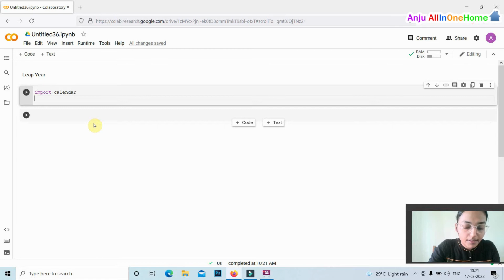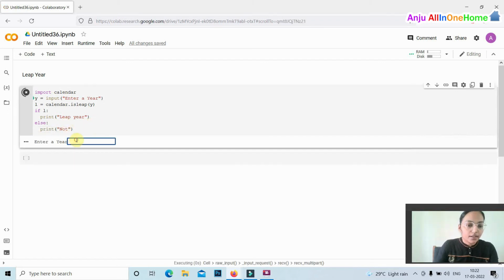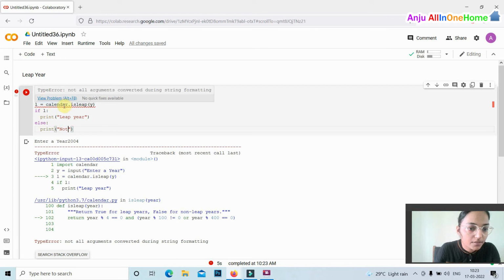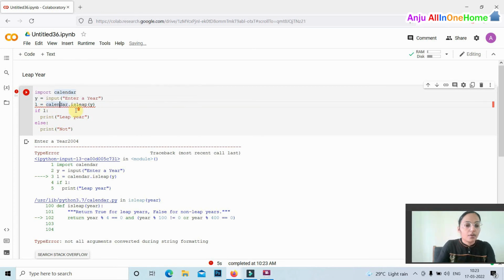Leap Year or Not in Python | Leap Year Program, Write a program to check whether a year is leap year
Write a Python program to check whether a year is leap year or not.  Write a program to check whether a year is leap year or not in python.